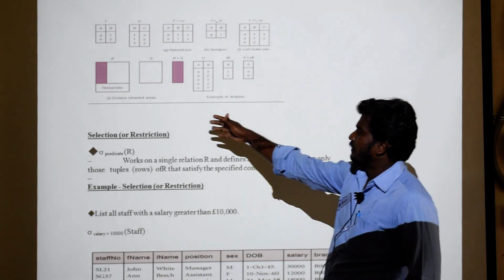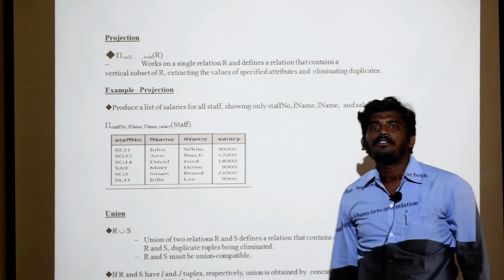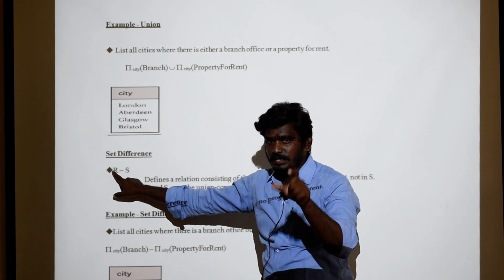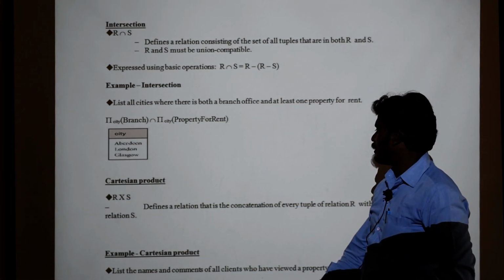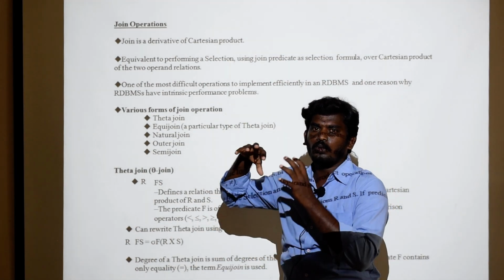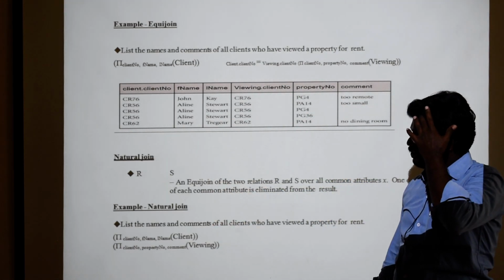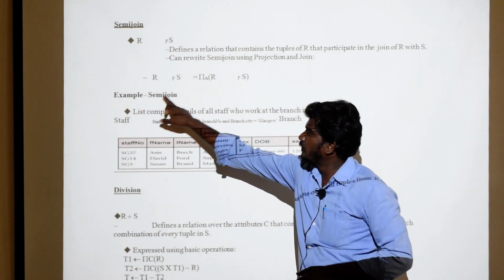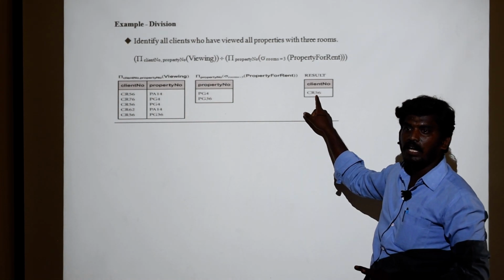Relational Calculus and Relational Algebra